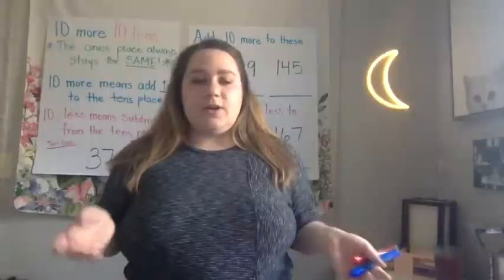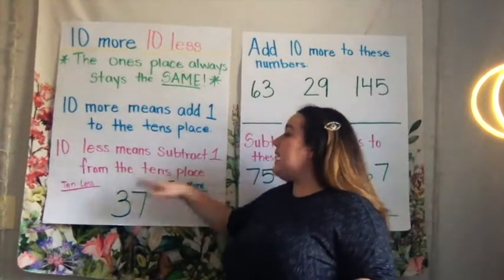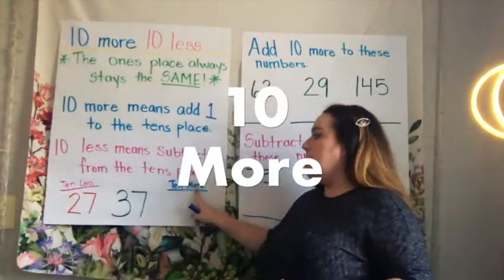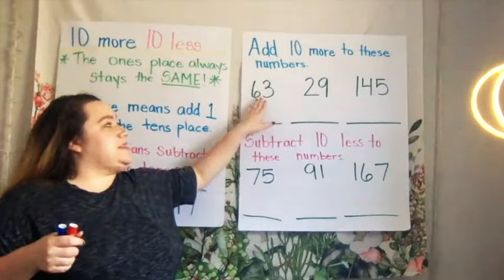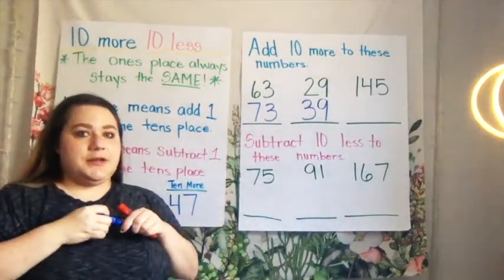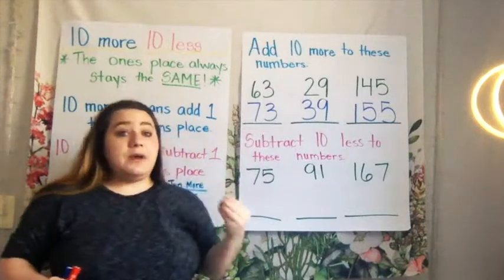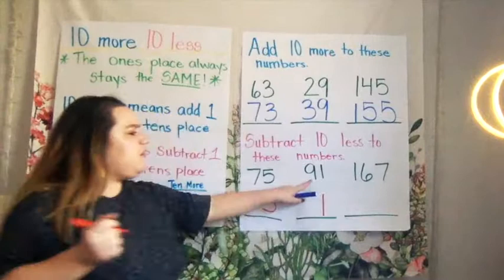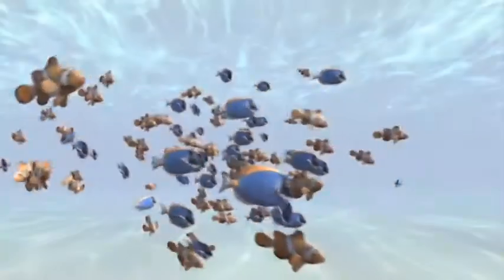KOP 1st Grade Math Review 4-15